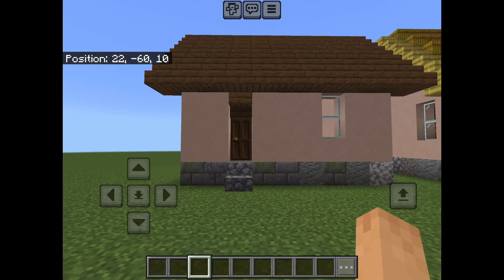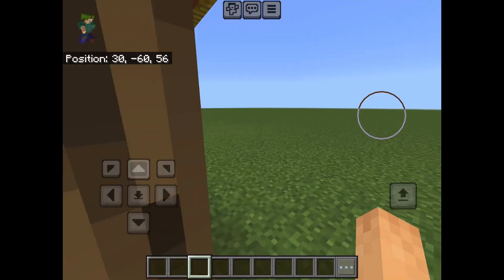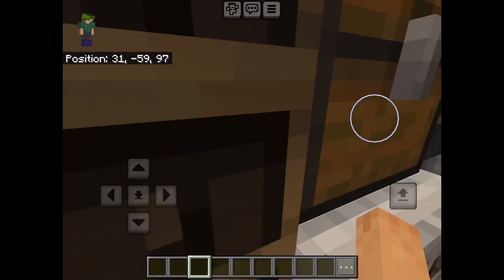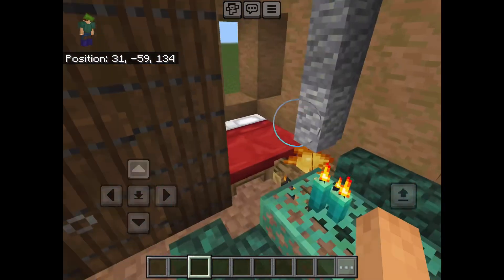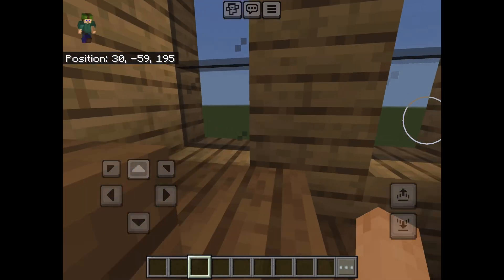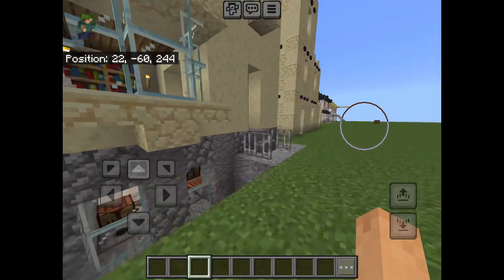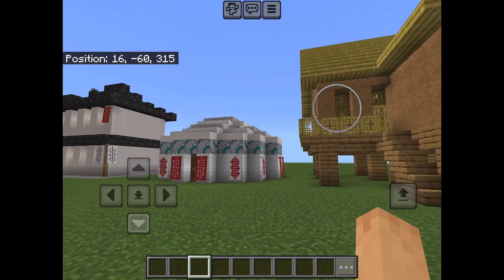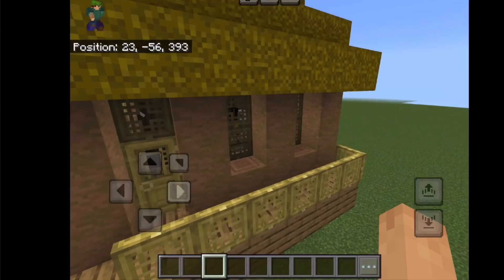Minecraft houses from around the world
If you would like to request a tutorial for any of them, please ask, I will try to make time for it.